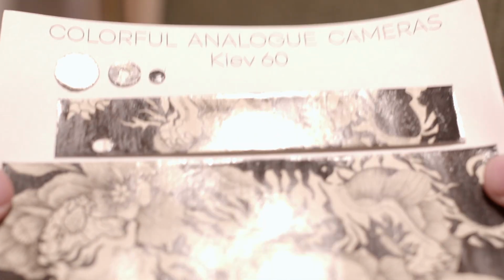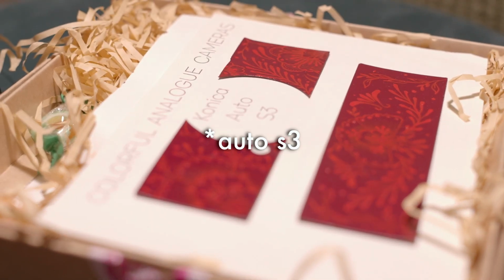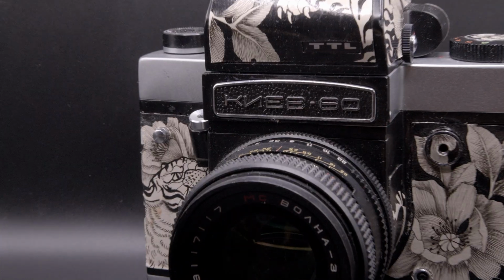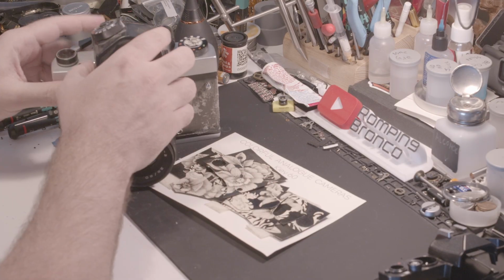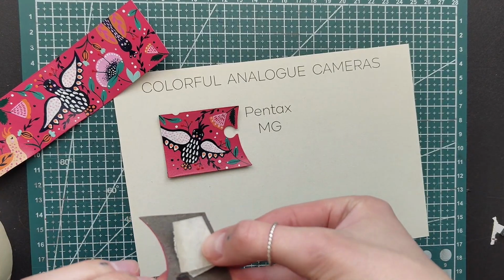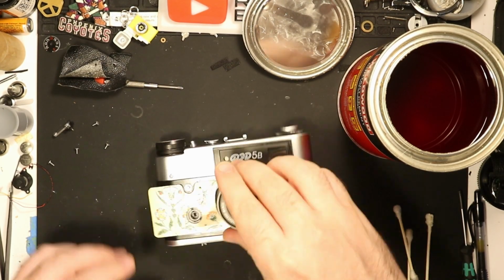The Best Film Camera Customization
Rita from Colorful Analog Cameras was kind enough to reach out for an opportunity to collaborate and after a quick review of her site I was more than happy to oblige, this is a phenomenal product from a company run by a talented and dedicated artist/creator.